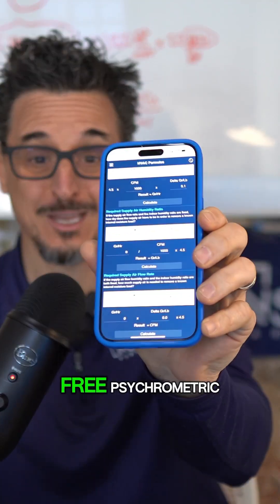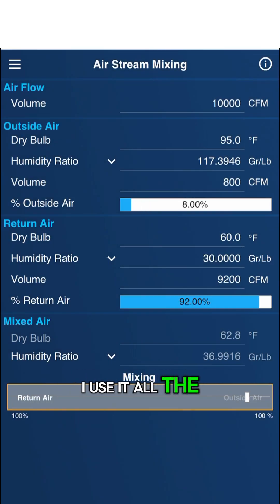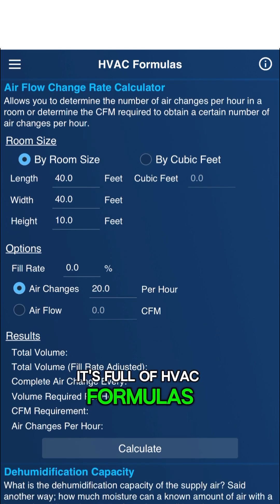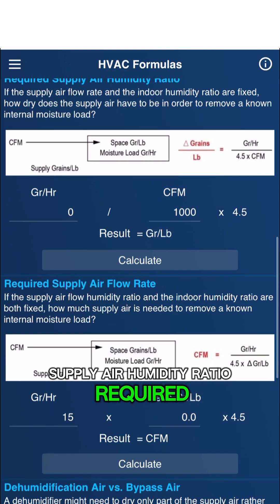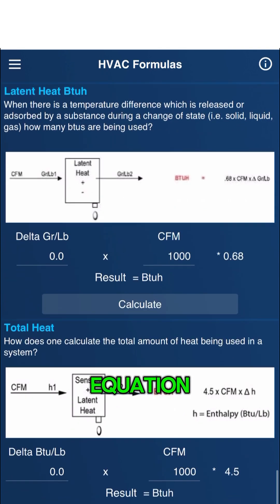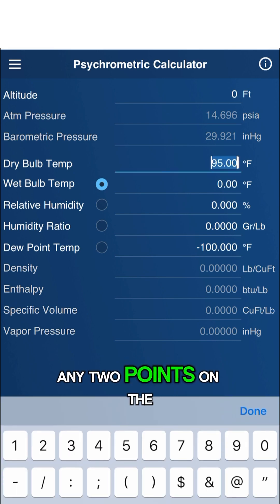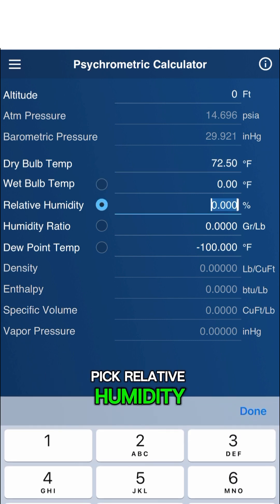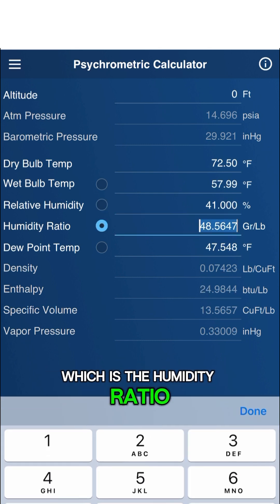Dry Tools by CDI App, your ultimate companion for HVAC formulas, calculations, and psychrometrics!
I'm excited to introduce the "Dry Tools by CDI App," your ultimate companion for HVAC formulas, calculations, and psychrometrics!

With Dry Tools, say hello to convenience and efficiency all in one place. Whether you're a professional or a student in the HVAC field, this app brings a suite of essential tools directly to your fingertips.

Features Include:

Exclusive Welcome from Dr. Dry, setting the tone for an engaging user experience.

Comprehensive Tools for Air Stream Mixing, HVAC formulas, and calculating lead times.

A psychrometric calculator is integrated with weather data for precise HVAC planning.

Educational Content led by Dr. Dry Talks, offering insights with a twist of dry humor and a detailed glossary of industry terms.

Products & Services overview, Air Handling to Desiccant Dehumidification, and more.

Plus, you can find ambient conditions anywhere in the world with GPS-based weather data.

Ready to enhance your HVAC knowledge and skills? Download the Dry Tools App today and embark on a seamless psychrometric journey.

Search your favorite app store for “Dry Tools App by CDI.”

Let's redefine how we approach HVAC challenges together!